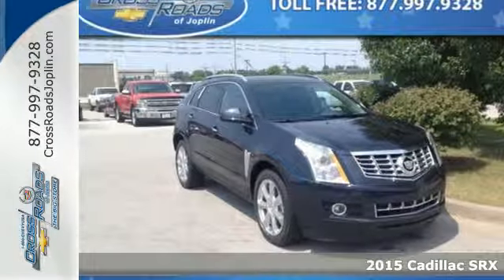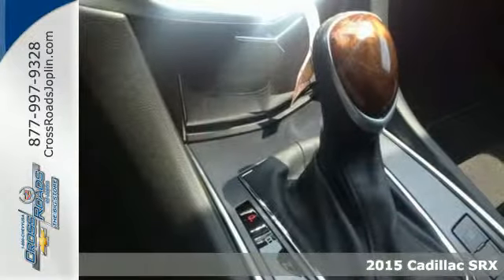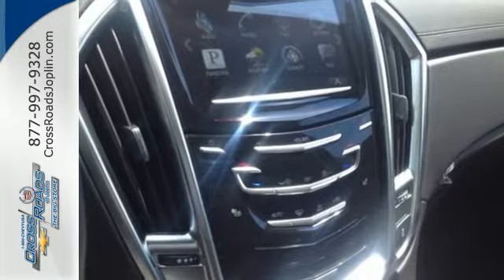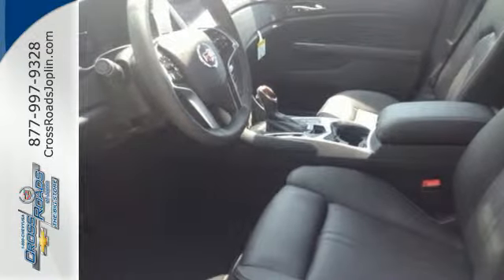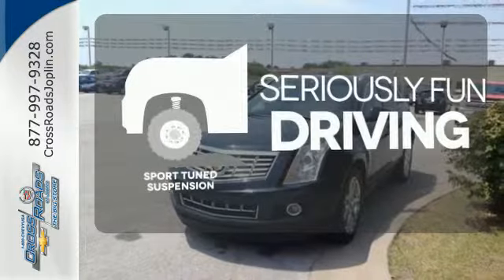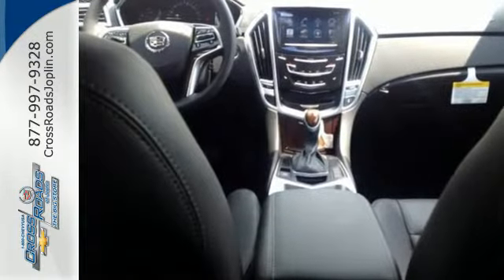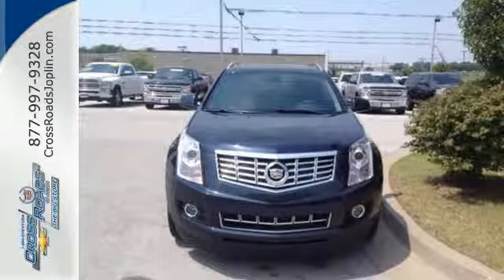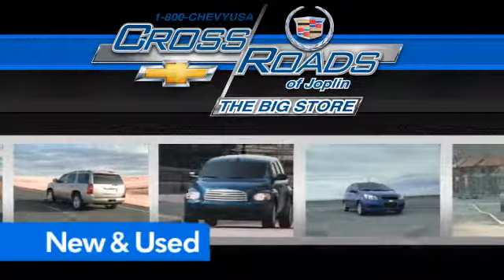2015 Cadillac SRX Joplin MO Springfield, MO #5094 - SOLD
Year: 2015
Make: Cadillac
Model: SRX
Trim: Performance
Engine: 3.6L V6 DGI DOHC VVT
Transmission: 6-Speed Automatic
Color: Blue
Stock #: 5094
VIN: 3GYFNFE39FS527368

Address:
4630 E. 32nd St